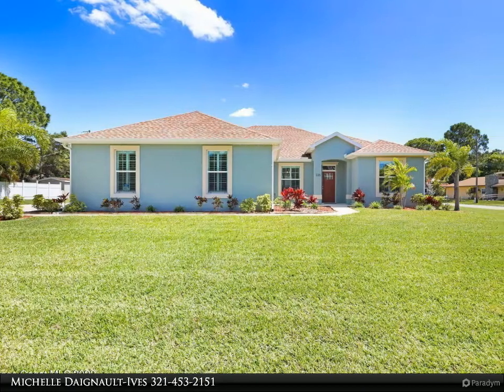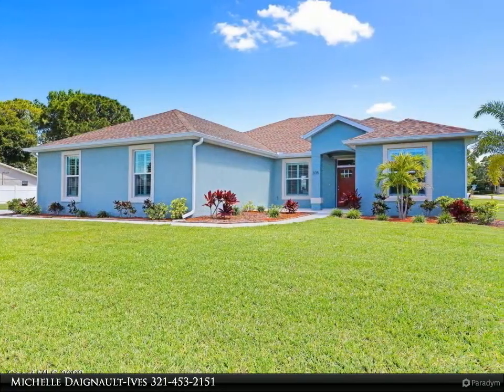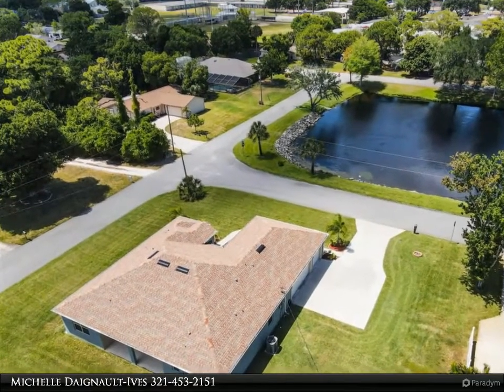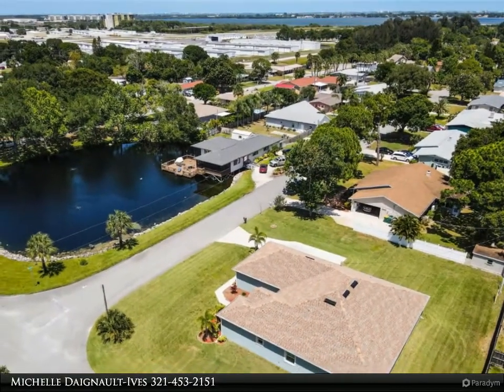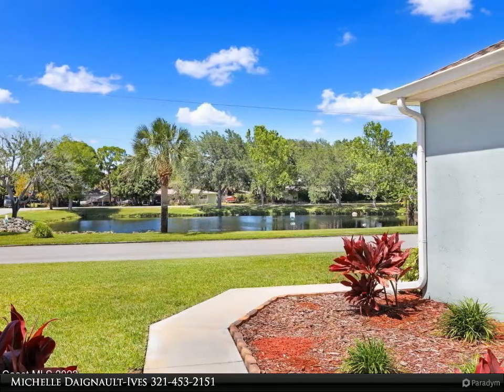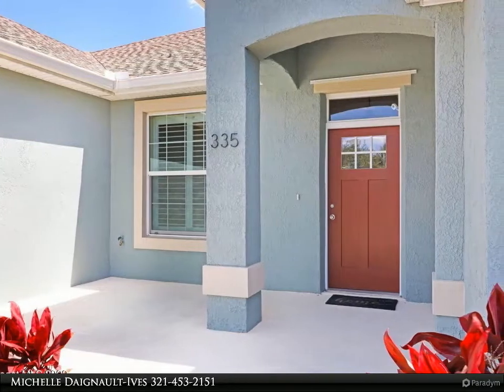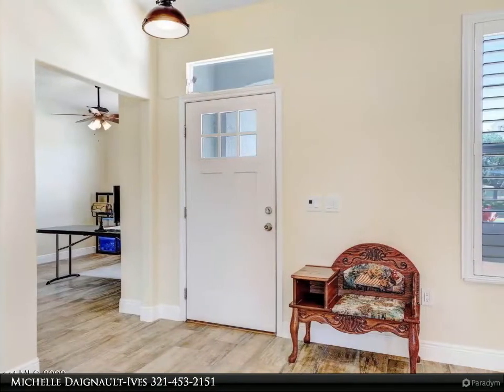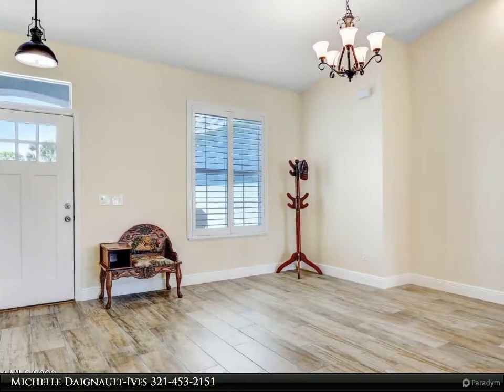Daignault Realty, Inc. - 335 Pine Boulevard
Highly desirable custom home in South MI under $600k! Still looks brand new! Sits across from a small pond on a corner lot! Volume 11'2'' ceilings throughout the living area of this bright great room home! Plank tile throughout with an attractive open concept! Great island kitchen boasting granite counter, breakfast bar, large nook & walk-in pantry! Almost a 900 sq ft 3-car garage 26'8'' deep with taller door! Spacious bedrooms! 4th room has a flex concept with an open door (easy to add if desired)! Master boasts a gorgeous shower & separate soaker tub plus double sinks and double walk-in closets! Spacious open truss patio with 1/2 bath for outside gatherings! Additional features include Impact Glass windows, Cat 6 Network wiring, plantation shutters and so much more! See this one today!

3 full bath, 1 half bath

Michelle Daignault-Ives
Daignault Realty, Inc.